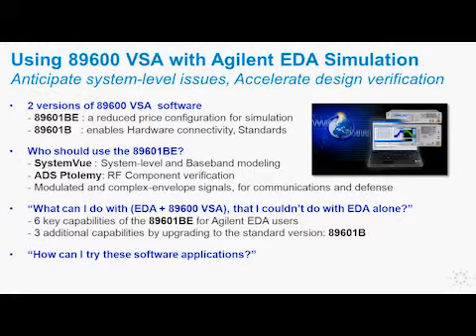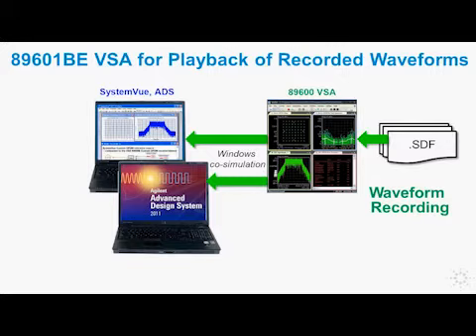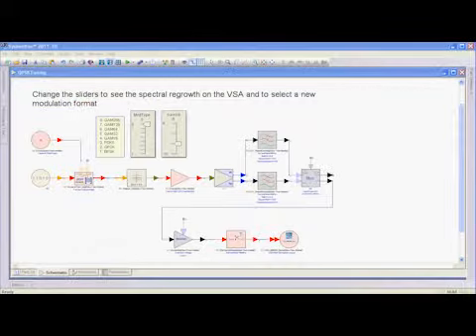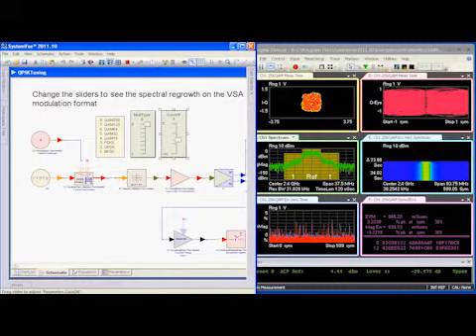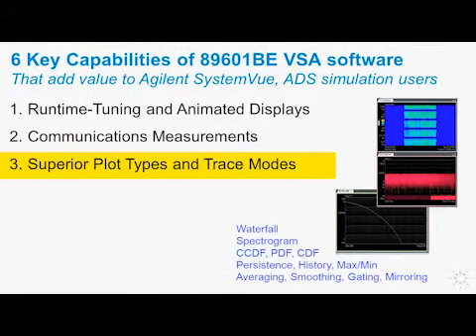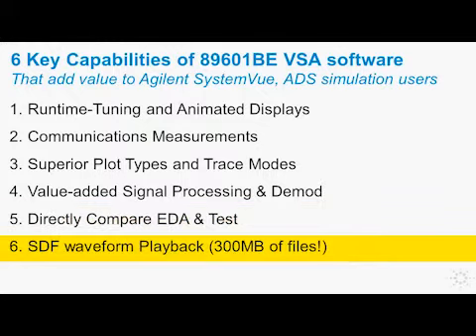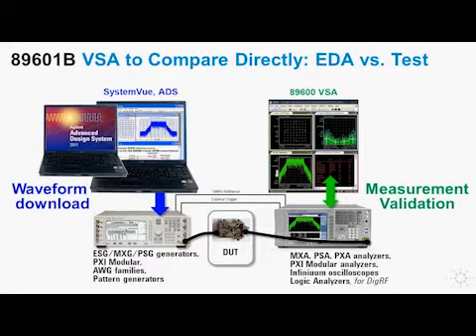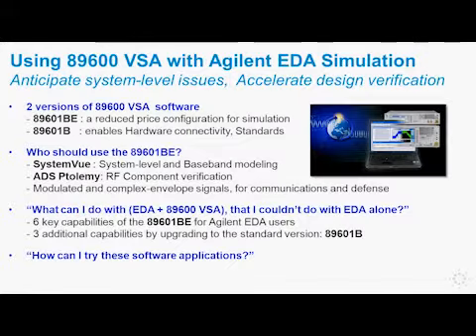Visualize Comm System Performance With Agilent 89600 VSA, SystemVue, and ADS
Keysight's 89600 VSA software helps SystemVue and ADS Ptolemy users to see through modulation complexity. Provides consistent visualization tools across simulation, verification, and manufacturing.